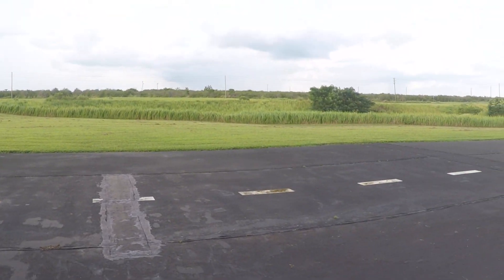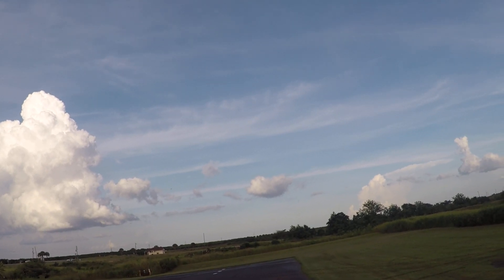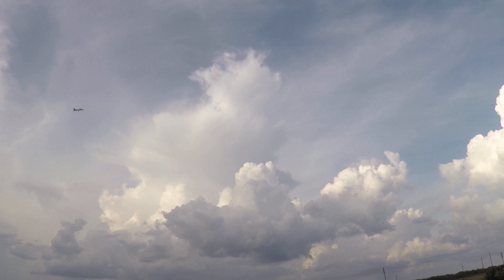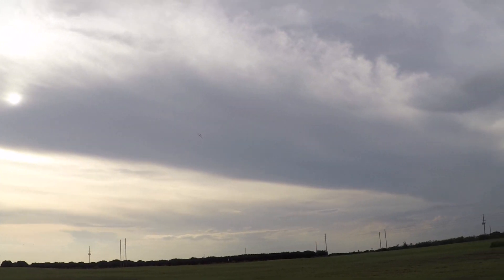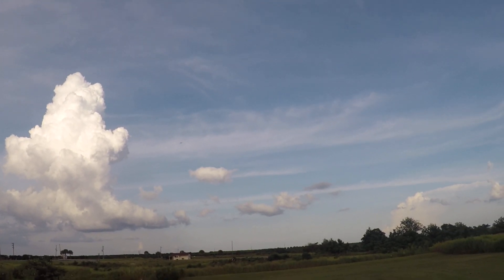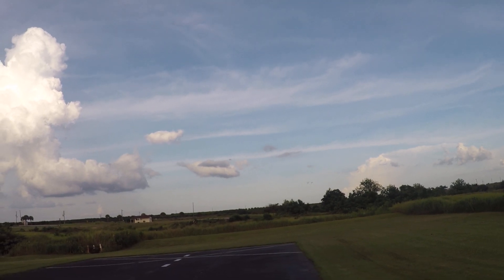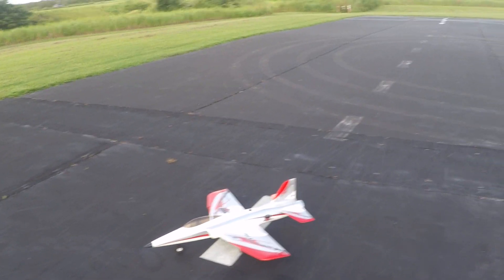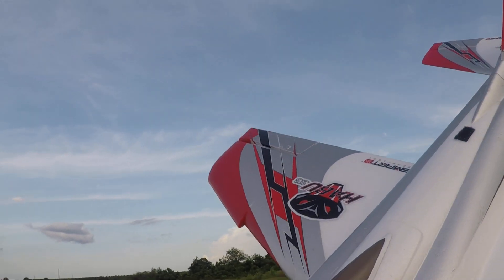HABU HABU HABU!!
Running a Spektrum 4s 4000 Smart Lipo.